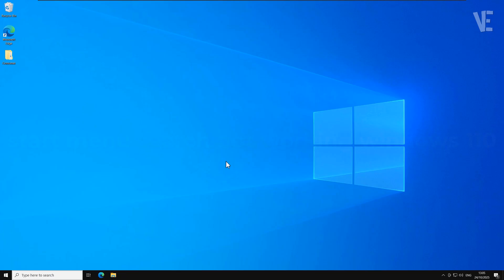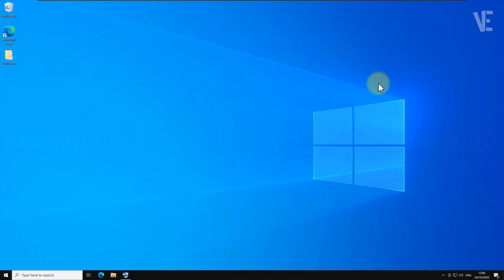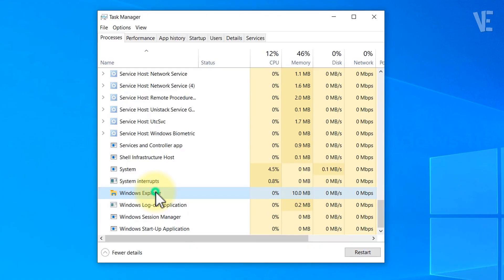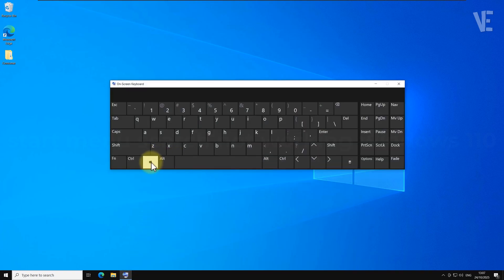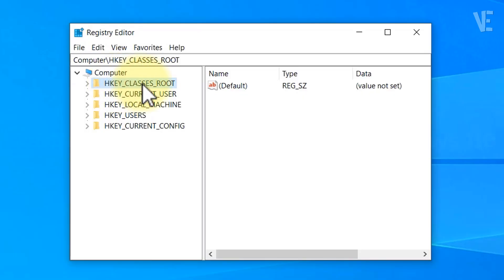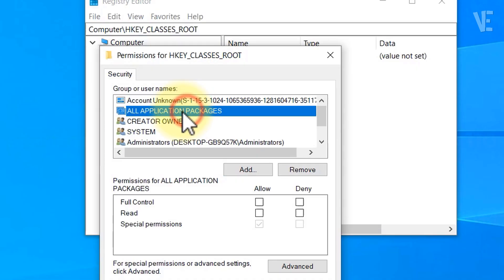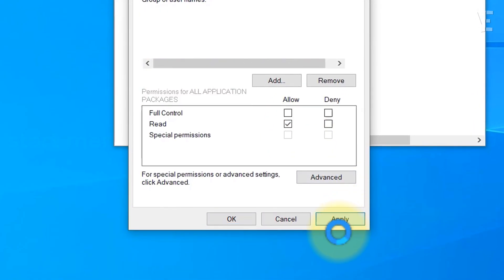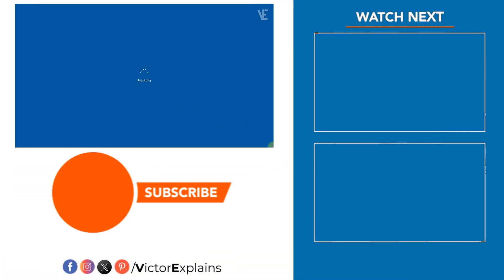Start Menu & Search Bar Not Working on Windows 10/11 – How To Fix With Easy 2 Methods ✅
👉 Is your Start Menu or Search Bar not working on Windows 10 or Windows 11? Whether you have a laptop or PC, this video will show you how to Fix, Solve, and Repair the issue in all Windows 10/11 versions. Many users face problems like cannot type in the search box, Start Menu not opening, or Cortana search not working.

In this tutorial, we cover 2 effective methods that work on most devices including Dell, HP, Lenovo, Asus, Acer, MSI, Razer, Microsoft Surface, Samsung, Toshiba, and all other laptop or PC brands. These solutions are perfect for users experiencing issues like:

Clicking the Start button does nothing

Cannot type in Windows Search Box

Pre-installed apps not accepting keyboard input

“ms-settings” not opening via Run command

Search bar or Start Menu completely unresponsive

We’ll guide you step-by-step to Fix, Solve, and Repair your Start Menu and Search Bar on your Windows 10/11 laptop or desktop computer, without losing any data.

Watch now and get your Windows Start Menu and Search Bar working like new!

⏱ Timestamps / Chapters
0:00 – Intro
0:10 - How to Fix Search bar and Start Menu Not Working on Windows 10/11
0:30 - Method 1 : Start Menu or Search Bar Not Responding (Restart Windows Explorer)
1:07 - Method 2 : Repair Start Menu and Search Box Issues (Fix Permissions in the Registry)
2:27 - More Suggested Videos